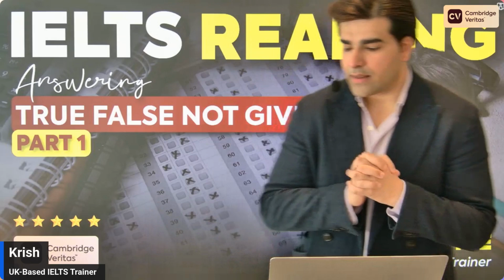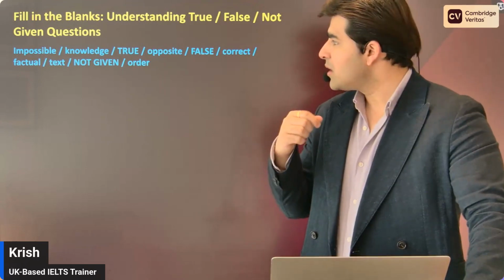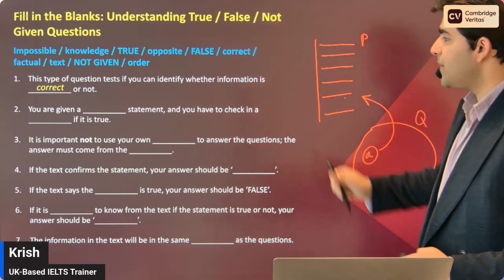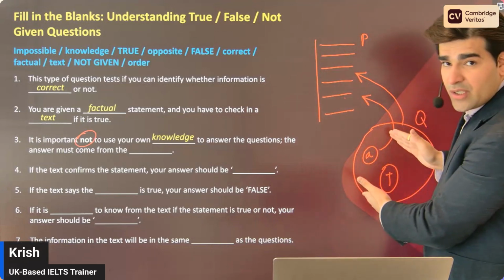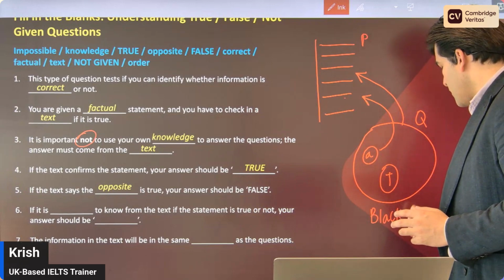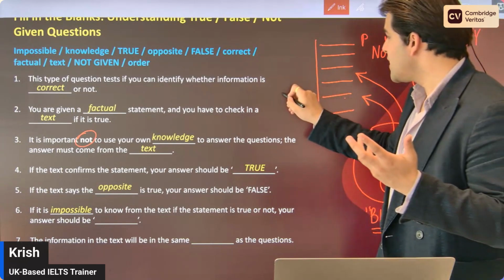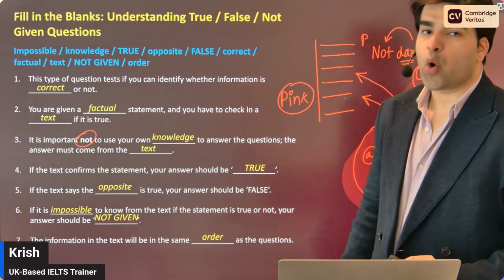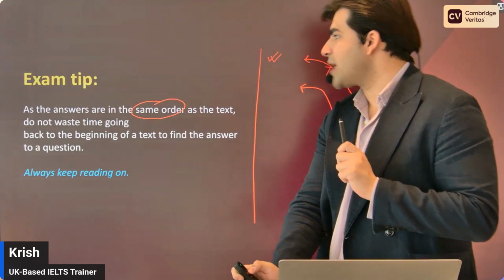IELTS Reading SECRET Weapon Exposed (REVEALED!)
👋 Hi, I’m Trainer Krish, coming to you straight from London 🇬🇧
Whether you're struggling with Sentence Completion, Matching Features, or those tricky True/False/Not Given questions in your IELTS Reading Practice Test—I’ve got you covered.

Over the years, I’ve helped hundreds of IELTS, ESL, and TOEFL students overcome confusion and second-guessing—especially when it comes to Identifying Information, Matching Sentence Endings, and Identifying the Writer’s Claim.

In this lesson, you'll learn:
✅ How to break down complex questions in IELTS Reading & Listening
✅ Simple techniques to master Summary Completion
✅ How to avoid traps and stay confident while answering
✅ Real strategies to boost your IELTS Speaking, Writing & Reading performance

📌 Stop guessing and start preparing smartly.
🎯 Whether you're aiming for IELTS General Training or Academic, these tips will help you approach each body paragraph and task with clarity.

🎓 Don't miss the LIVE practice with me every weekend.
Join my YouTube Channel Membership to access:
🧠 Live interactive sessions
📝 Exclusive content
👥 Private guidance
📘 Extra PDF notes & practice

Let’s crack IELTS together 💪